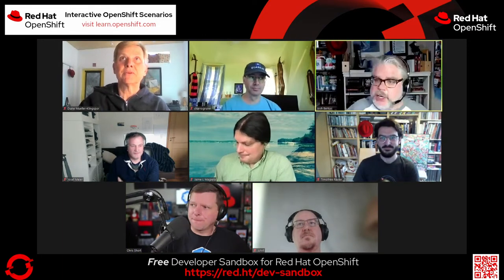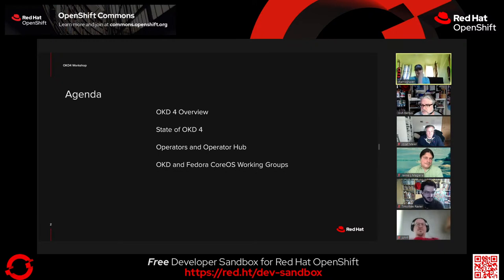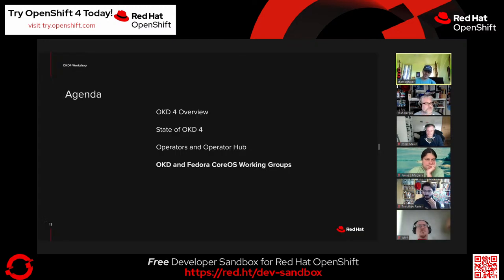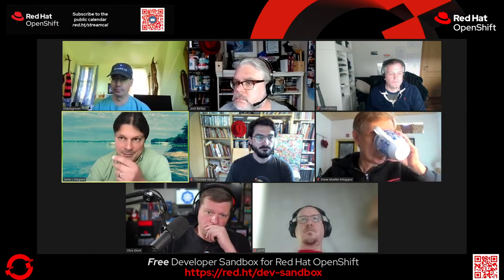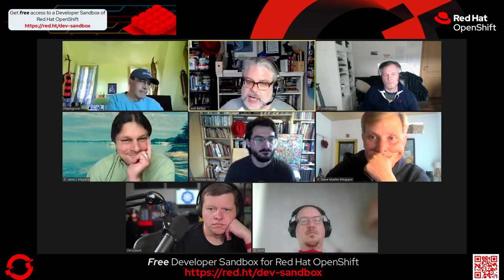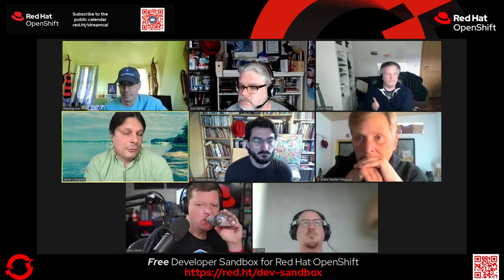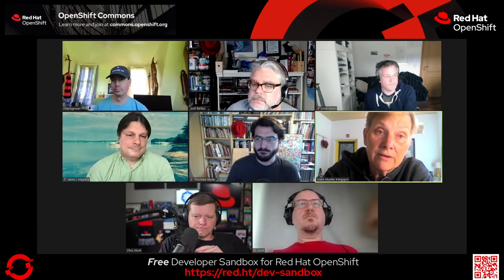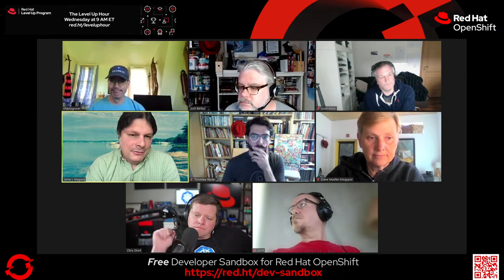KubeCon EU Office Hour: OKD Working Group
OKD  is the open source upstream Kubernetes distribution that powers OpenShift, and we hosted an open office hours with a brief introduction to the OKD project and followed by OKD Working Group Members from UMich, Rohde & Schwarz, MarketAmerica, BCIT along with Red Hatters discussed how how they're using the distribution in their own organizations and take questions from the live audience.

and join the conversations in the OKD Google Group